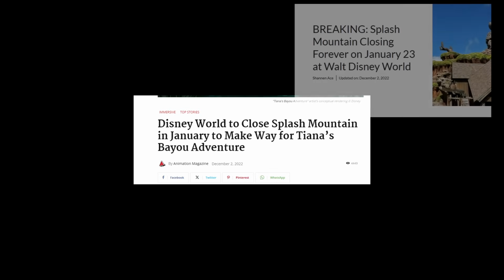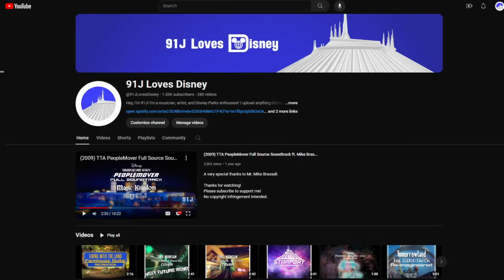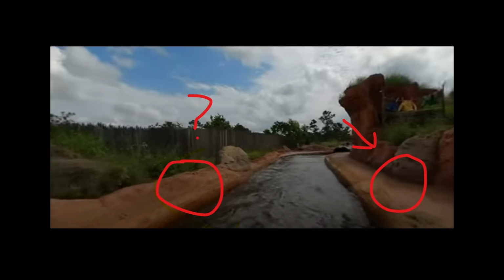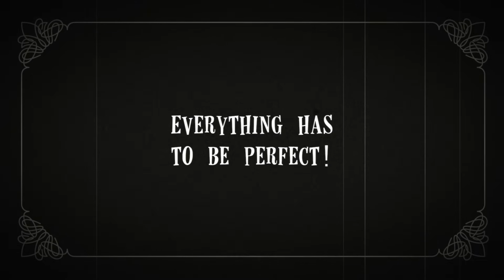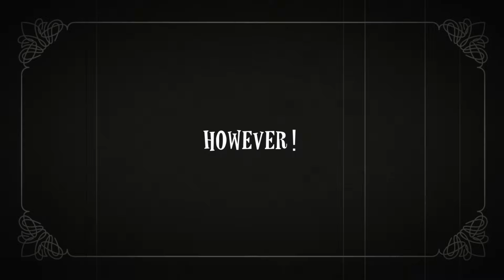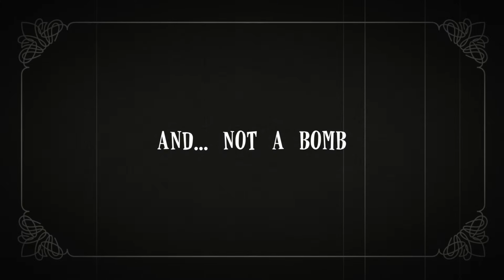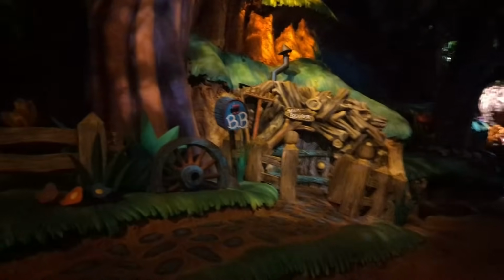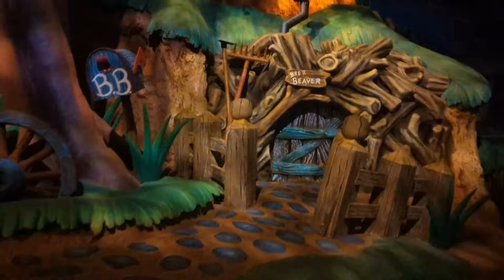I Hid a Microphone on Splash Mountain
Disney, if you want me to take this down, my email is in the 'About' section of my channel page.